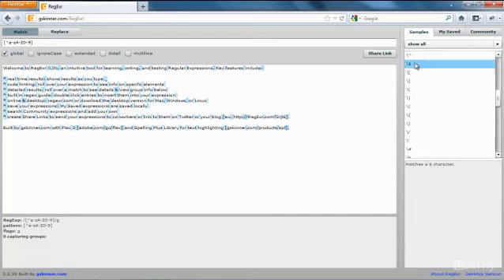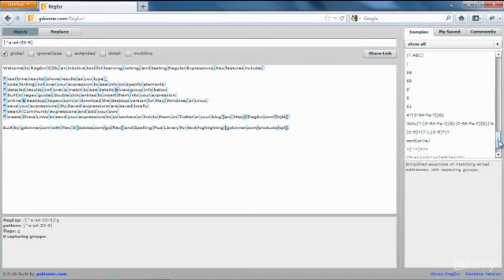PHP RegEx 190 Character Classes and Case Sensitivity